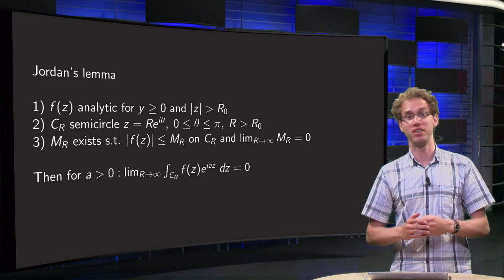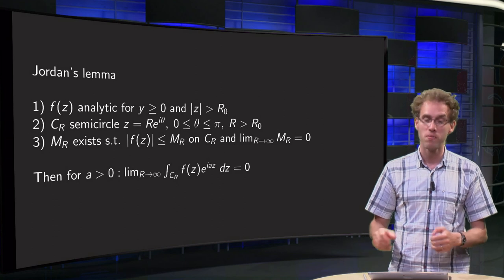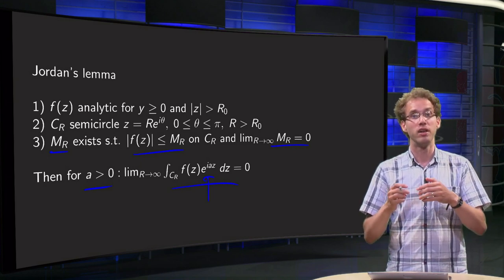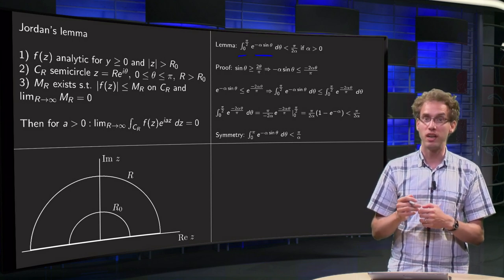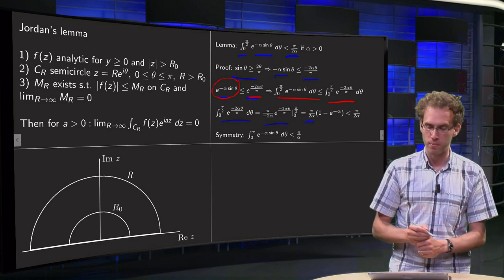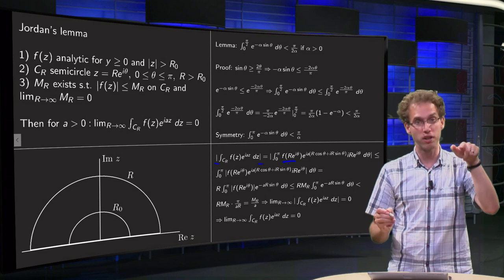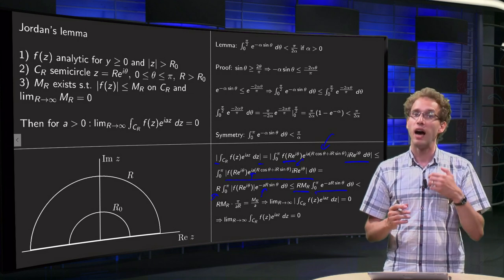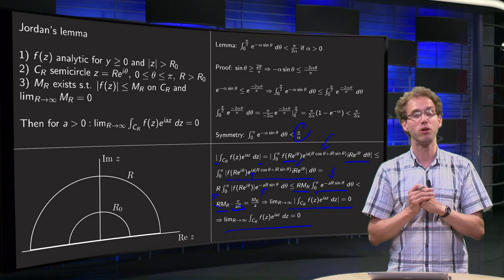The lemma of Jordan